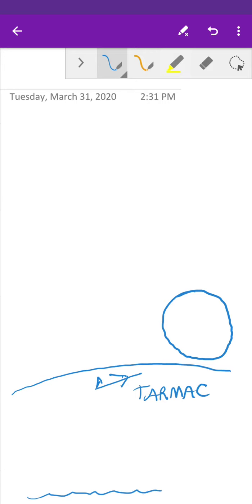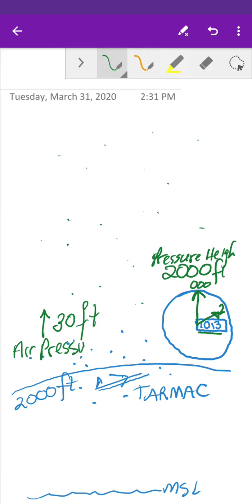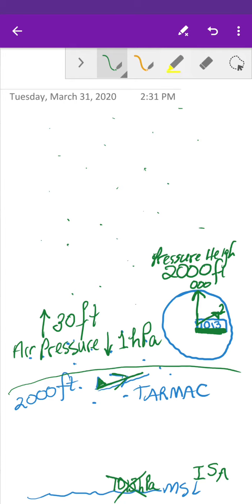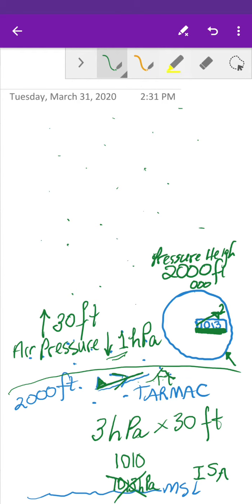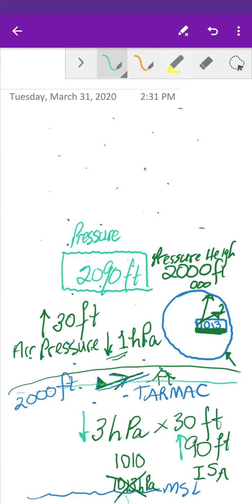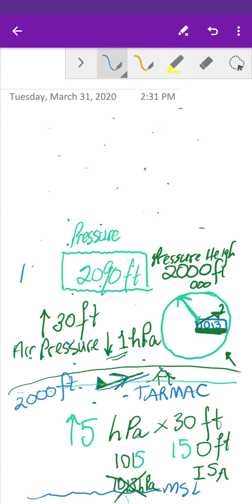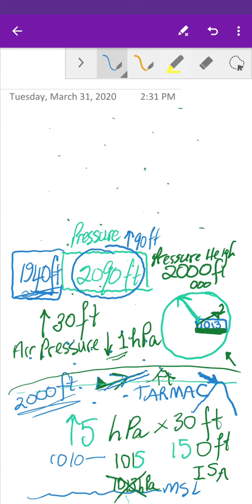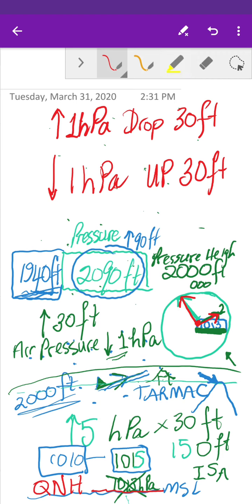Flying Theory #4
QNH and Altimeter reading